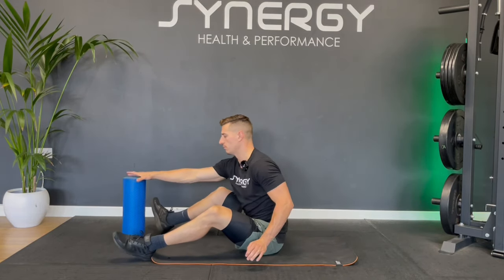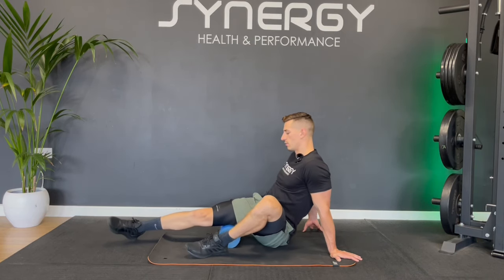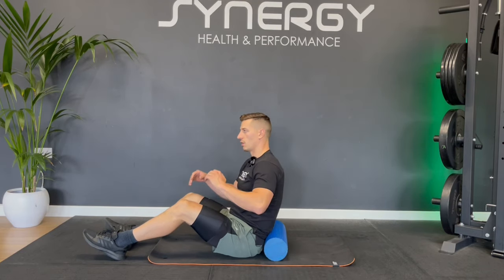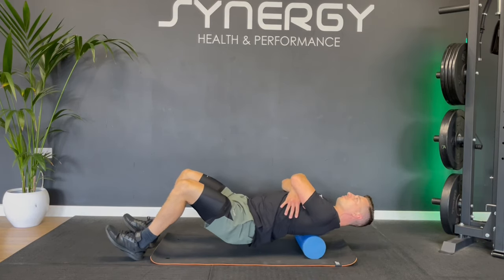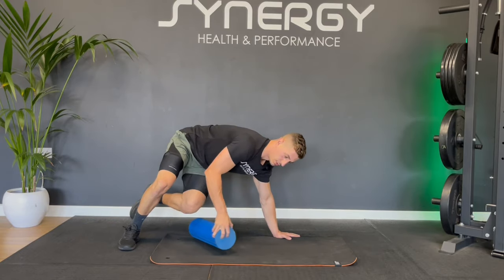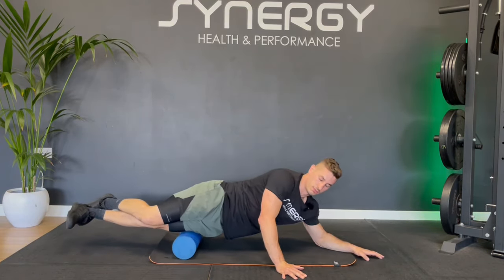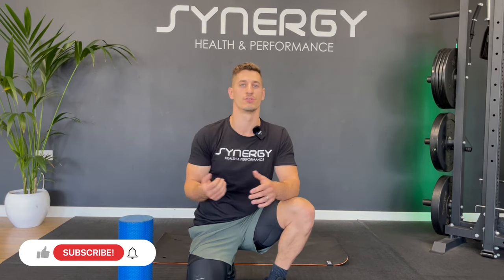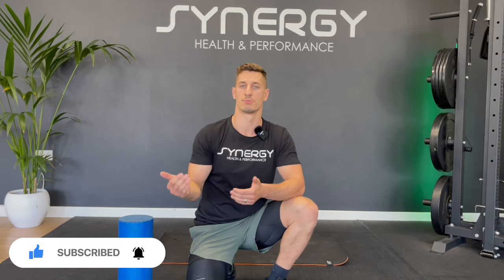FULL BODY FOAM ROLL with Stretching | Myofascial Release Follow Along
Follow along full body foam roll routine finishing with stretches. This 25 minute foam roller sequence takes you through the best foam roll exercises using myofascial release to free up tight muscles, improve your mobility and increase blood flow to speed up recovery. The stretching section to finishing this routine is all lower body stretches focusing on hip flexibility.

UK Foam Roller (smooth / firm)